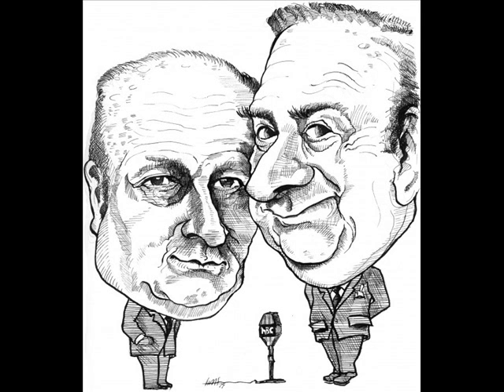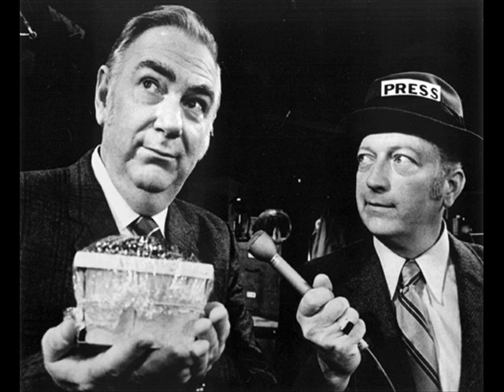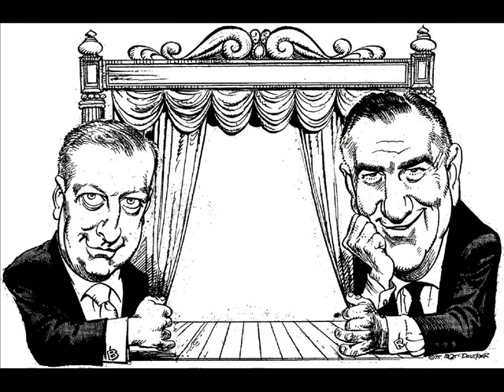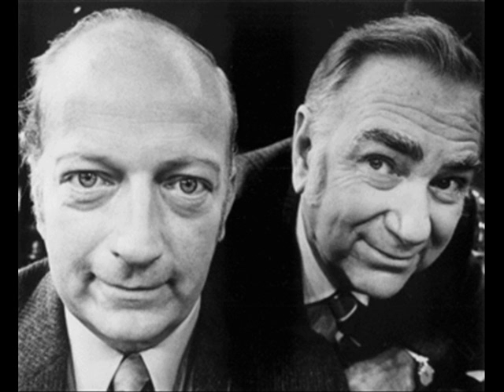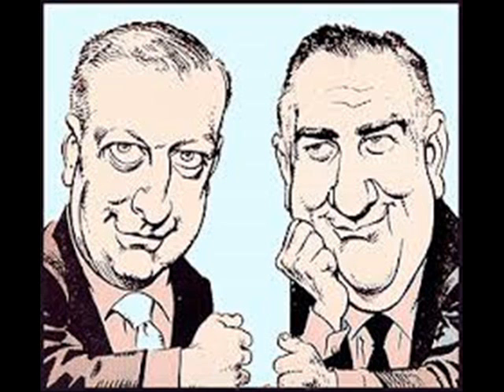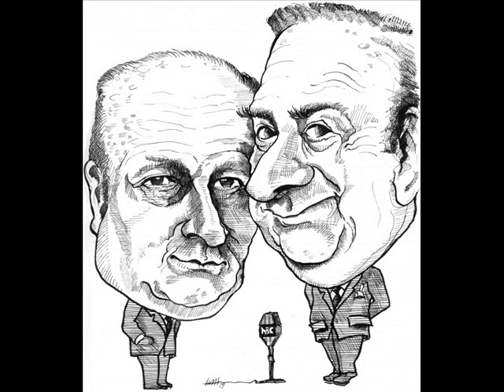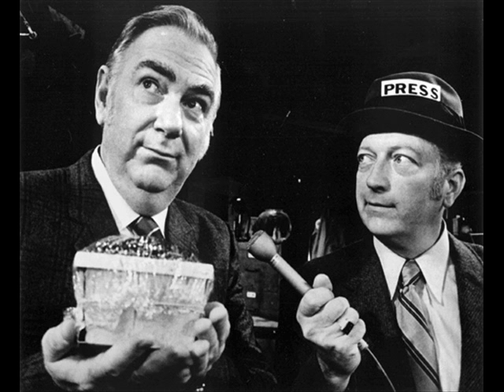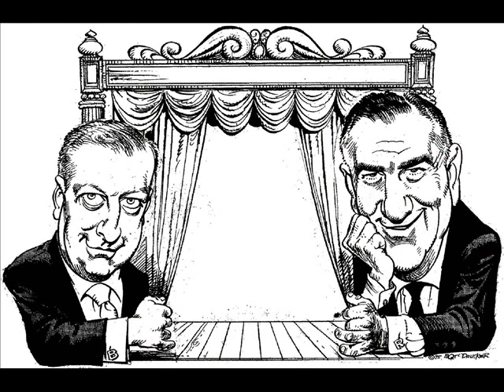Bob & Ray: Mr. Science - 8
Another visit with Mr. Science. Original air date unknown. Specific gravity.